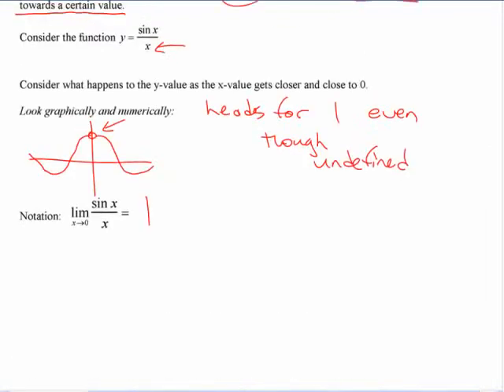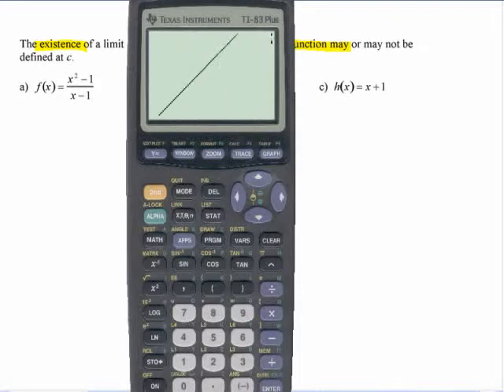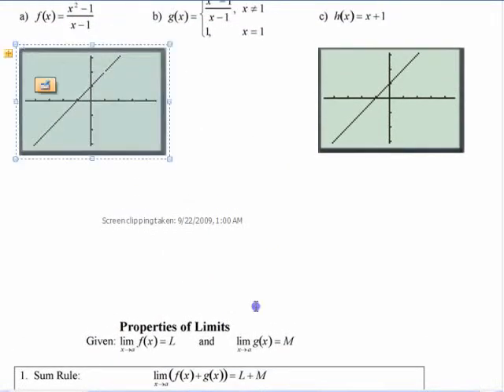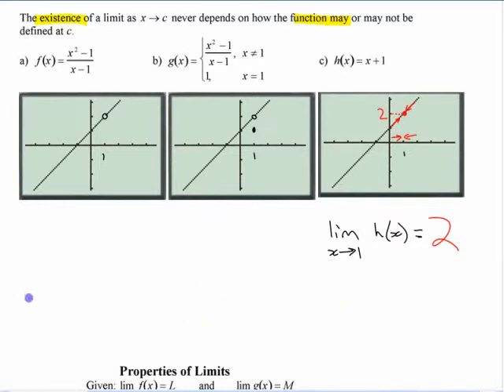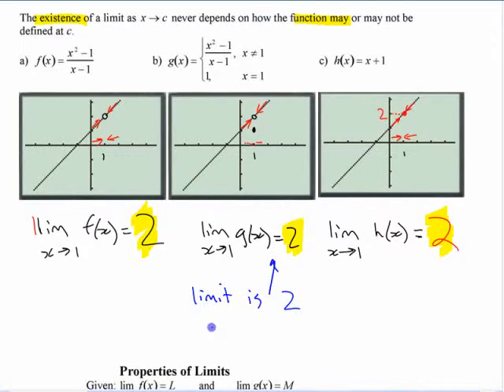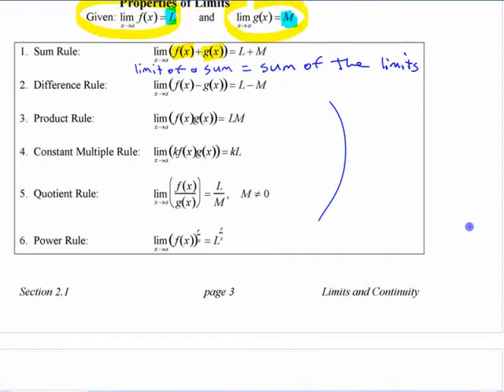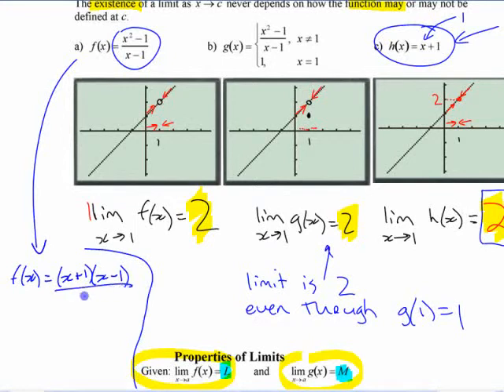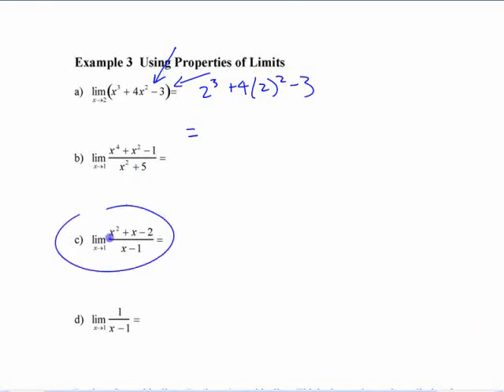Ca12 - 2.1 (part 5) Rates of Change and Limits cont'd